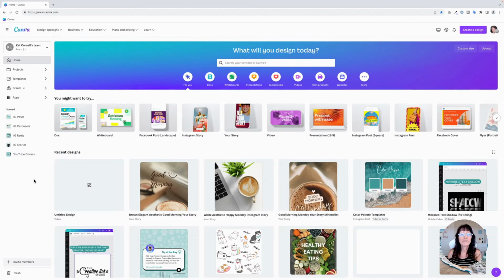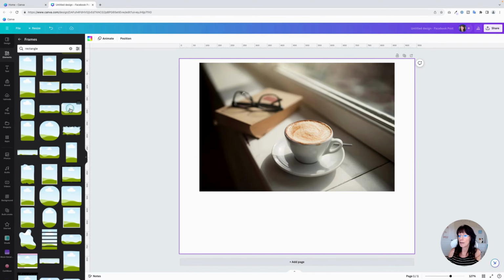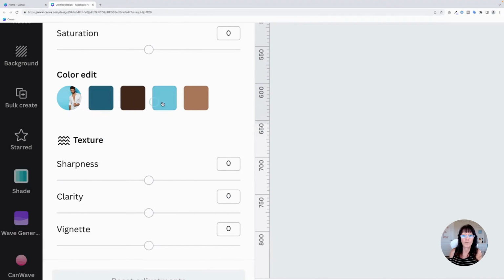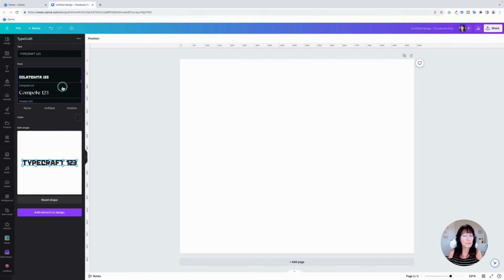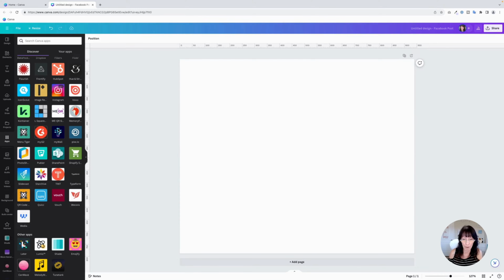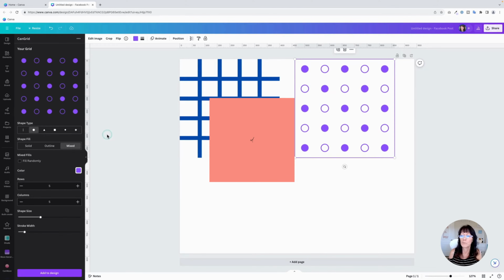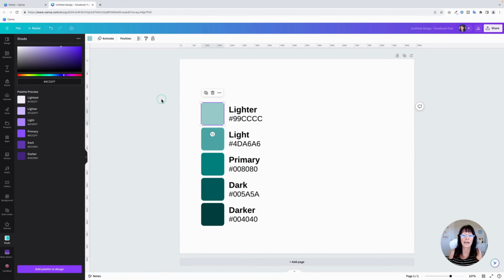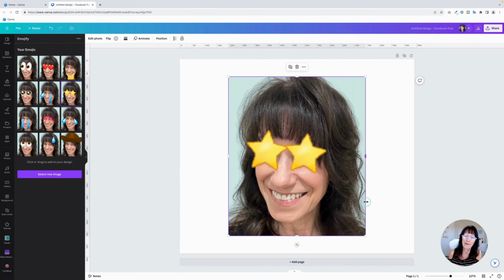15 Canva Updates You Didn't Know!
Let's take a peek at some of the new features and updates in Canva that will help make your design process much easier! Some of these updates are small but mighty (Hello, drag and drop in folders!😱), and the addition of some new integrated apps is definitely worth a look!

00:00 Canva updates and features
00:26 Creators you'll love recommendation
01:41 Drag and drop designs into folders
02:56 Add borders & corners to photos
04:40 Color edit for photos
08:11 Canva frames in the search box
09:14 TypeCraft
10:55 Wave Generator
12:25 CanWave
13:52 CanGrid
16:03 Hello QArt
17:03 Shade
18:47 Tunetank
19:51 Katapp
20:49 Emojify

(OOPS!! I missed one! There are only 14 mentioned on the video.🤦🏻‍♀️ CanBorder was the app that I missed so be sure to go check that one out too!)

🎉 LOVE FREEBIES?

Unlock premium features and take your designs to the next level!

Kat 🐾